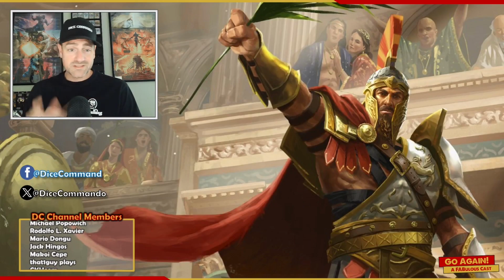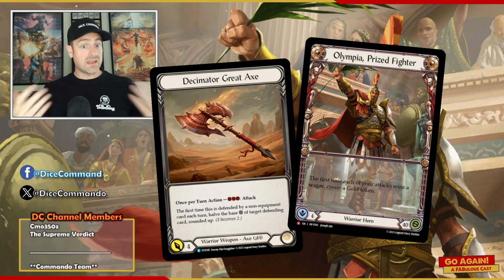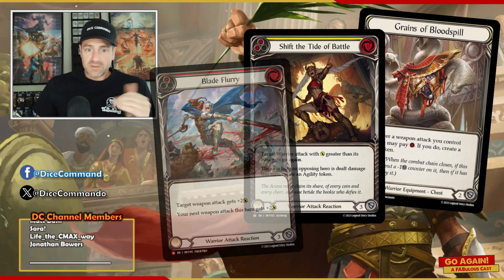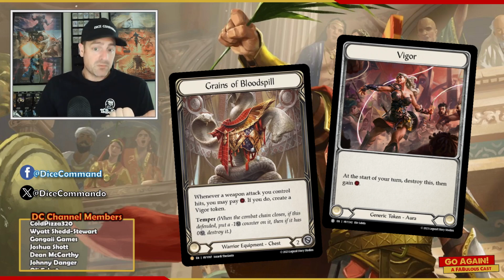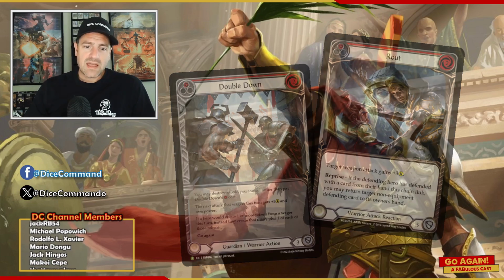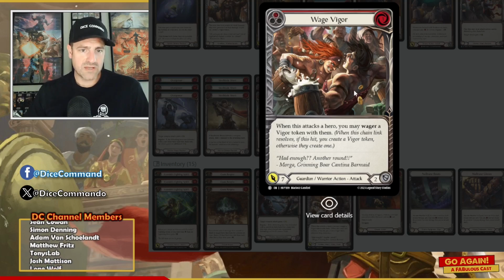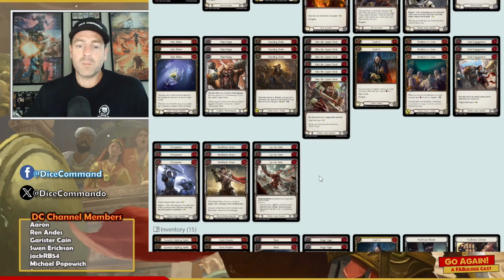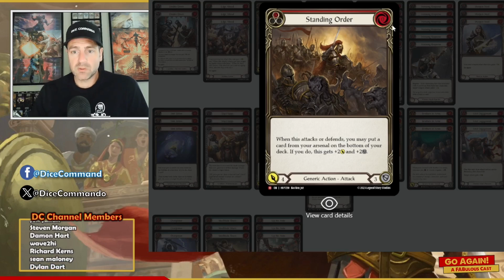Decimator Olympia CC Deck Tech Jun'24 | Flesh and Blood TCG | Go Again! Ep525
While Olympia doesn’t present “oh-hits” in the truest sense, he does create force block scenarios – and can do so out of the gate, thus unlocking Decimator’s true value.